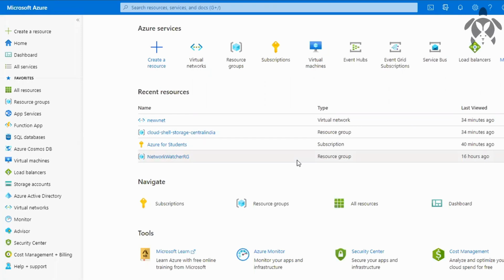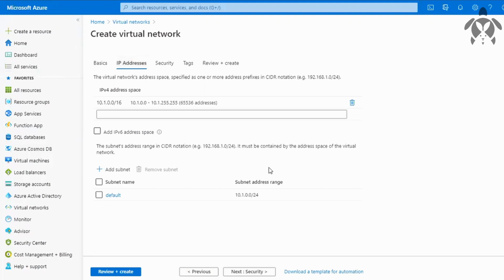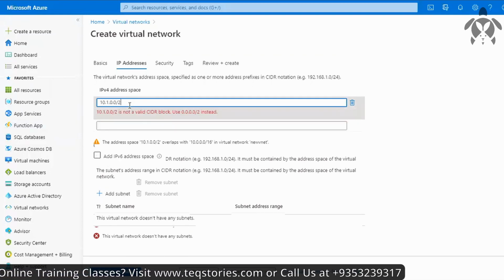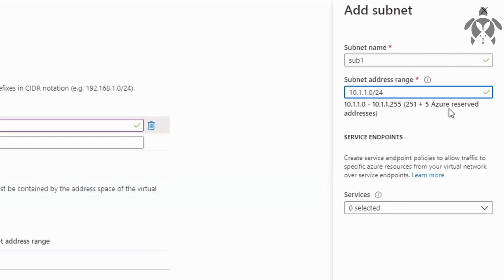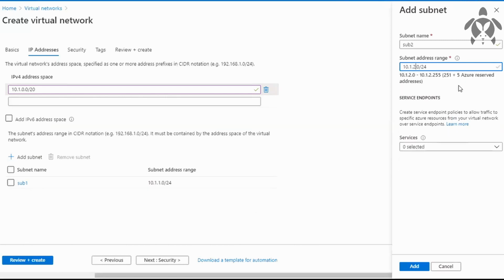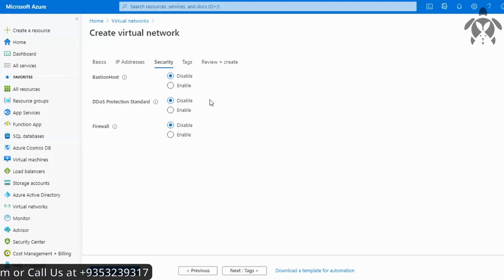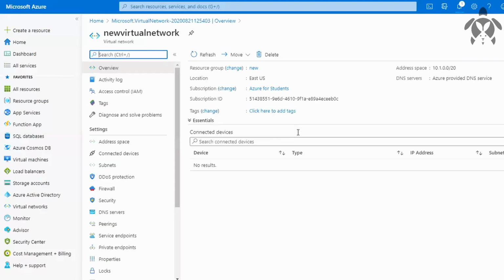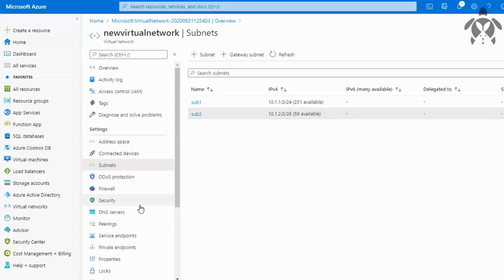Virtual Network in Azure Portal | Teqstories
We are going to learn microsoft azure virtual network. This tutorial is for beginners in azure virtual network. We are going to learn step by step in the azure virtual network. It is essential for Azure,AZ-204,Az-104,Az-303. It is  a part of Azure fundamentals training offered by Teqstories.